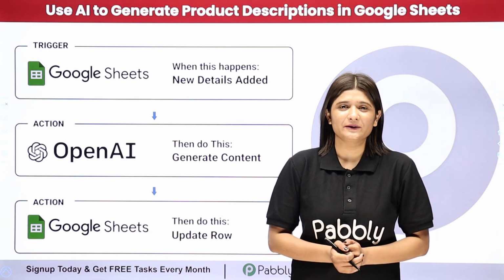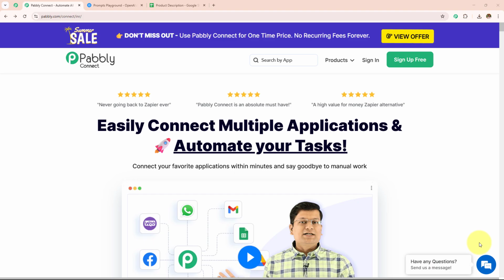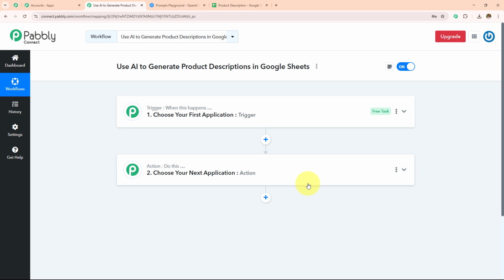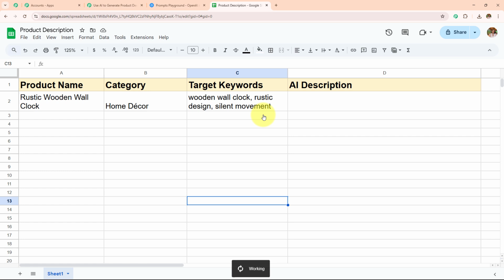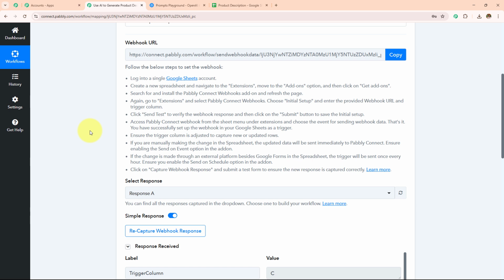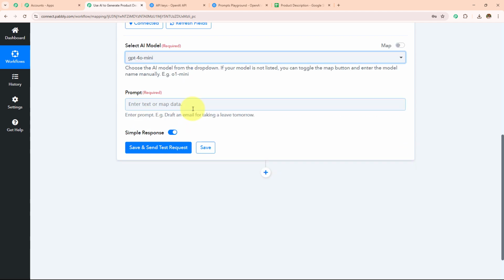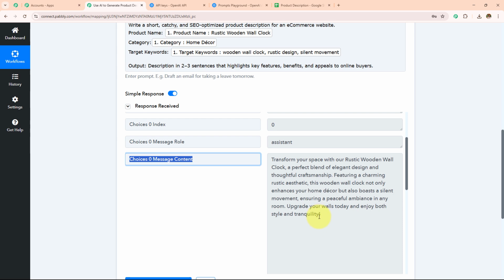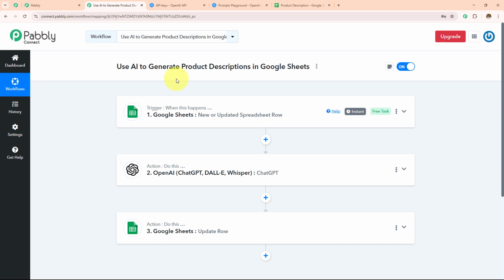How to Use AI to Generate Product Descriptions in Google Sheets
In this video, you'll learn how to effortlessly generate compelling product descriptions using AI in Google Sheets. We’ll guide you through the process of integrating AI tools with Google Sheets to draft engaging and persuasive product copy. Pabbly Connect streamlines this workflow by automating data transfer between your AI tool and Google Sheets, eliminating the need for manual entry. This setup not only saves you time but also enhances the quality of your product descriptions, making your listings more appealing and effective.

Use Case:-

I’m adding 100+ new products to my website. When I input product names in Google Sheets, AI writes catchy descriptions tailored for SEO and conversions.

Benefits of Pabbly Connect:

1. Automation: Save time, money, and resources by automating tasks.

2. Integration: Connect various web services to create efficient workflows.

3. Security: Enjoy industry-standard security for your data.

4. Scalability: Easily add new applications and services to your workflow.

5. Cost-effective: Choose from plans suitable for different business sizes, with no charges for internal tasks.